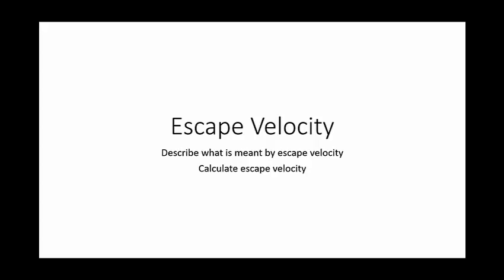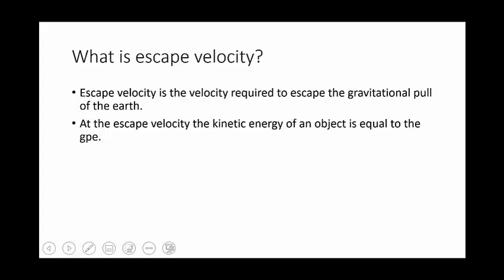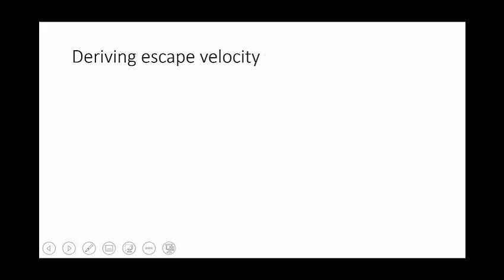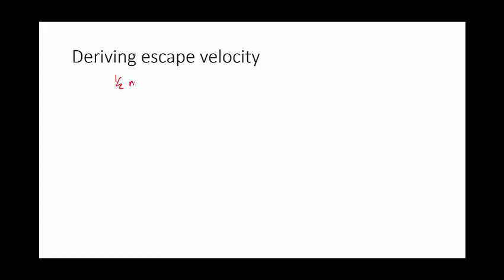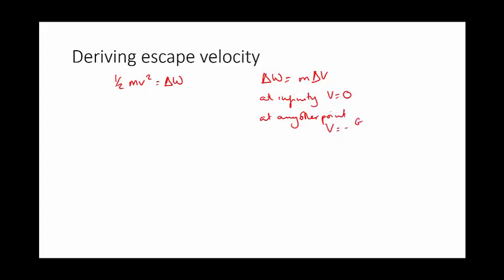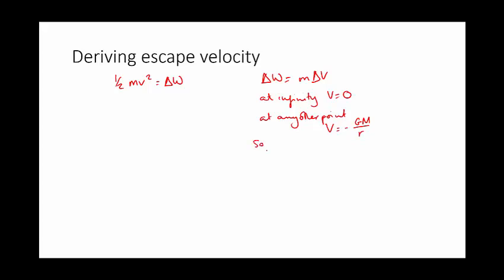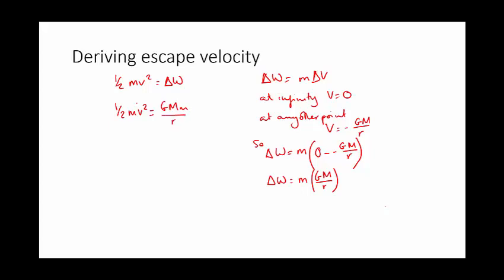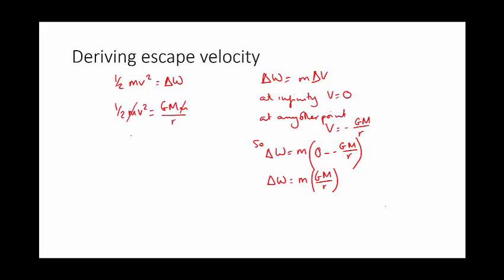Escape Velocity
AQA A-level Physics - Fields